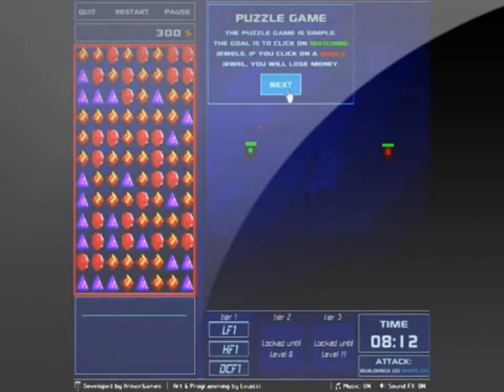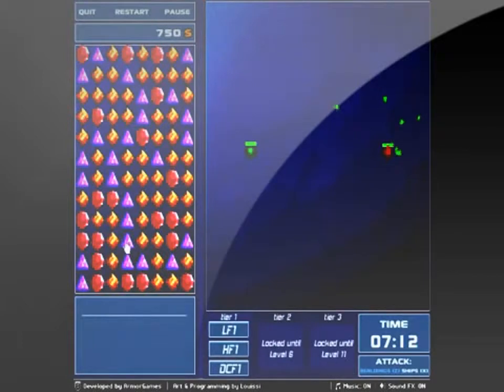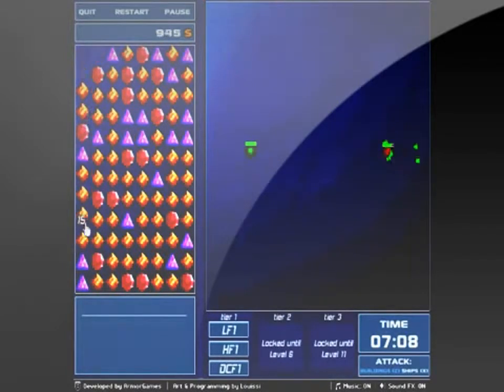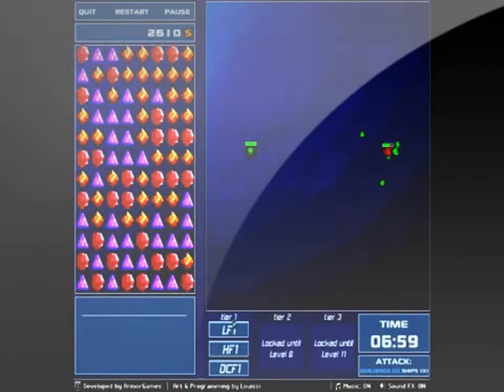Flash Game 30 Space attack